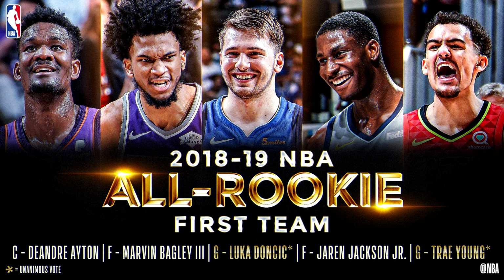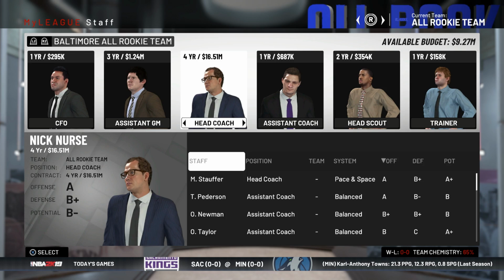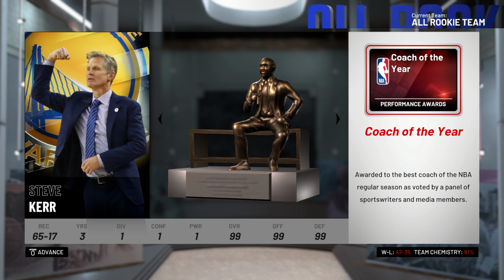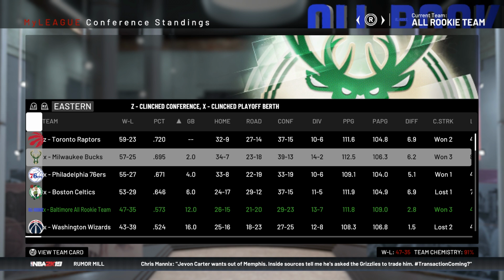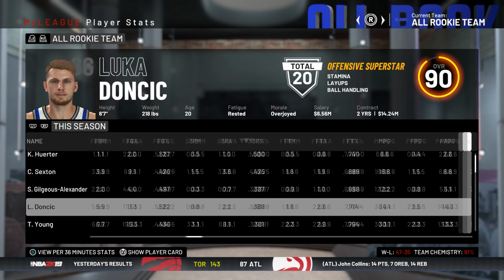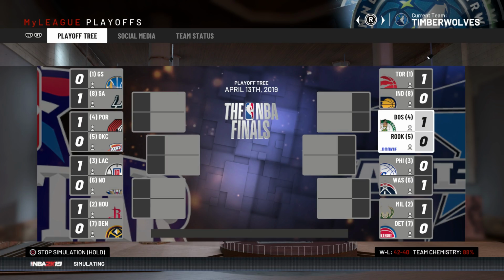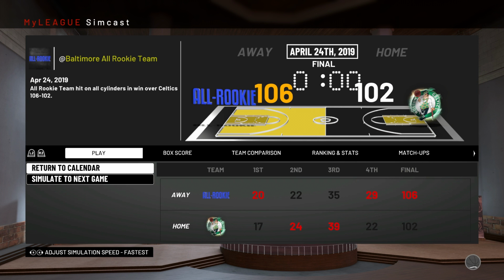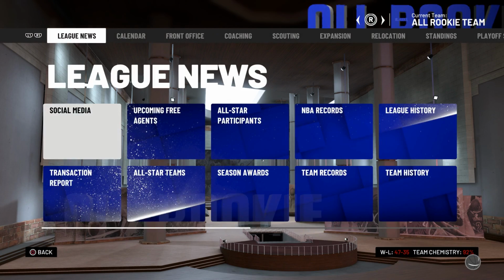What If The NBA All Rookies Made Their Own Team? | NBA 2K19